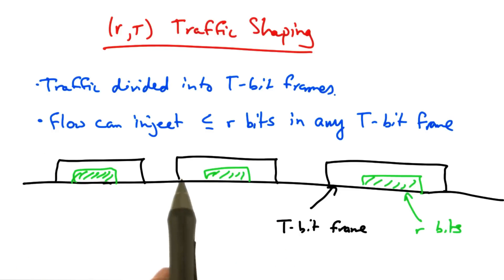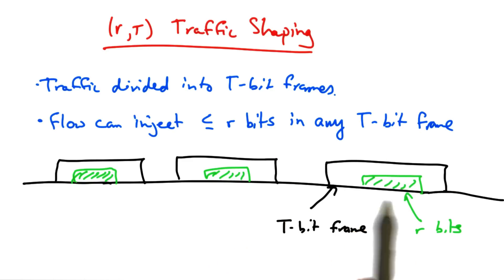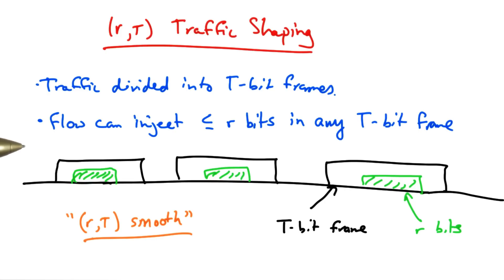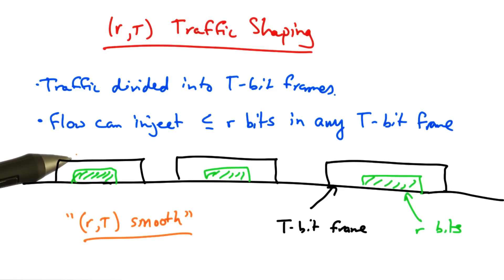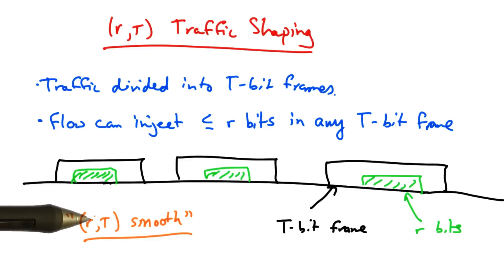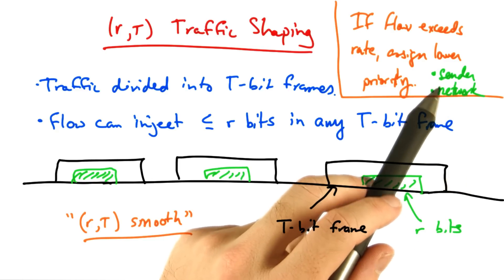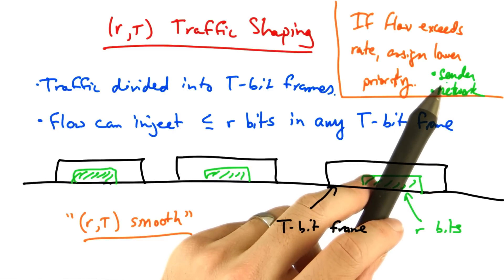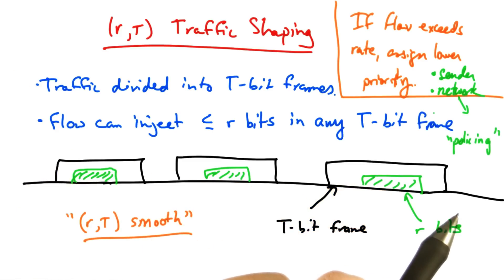(r, T) Traffic Shaping - Georgia Tech - Network Congestion